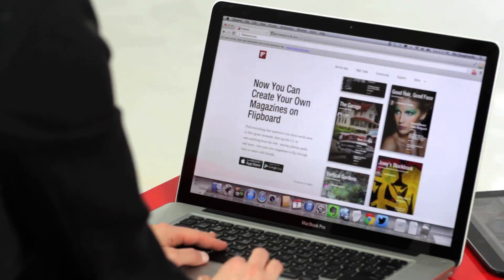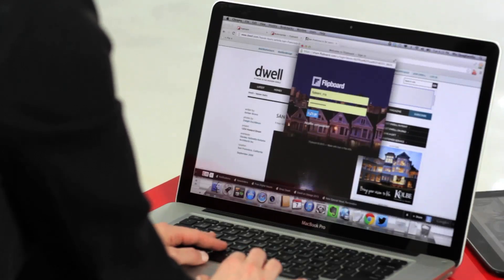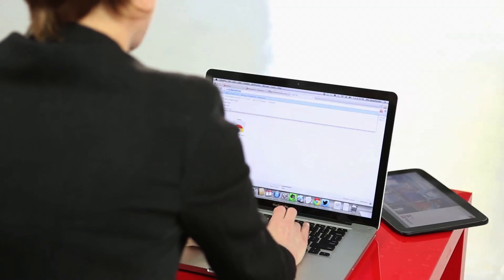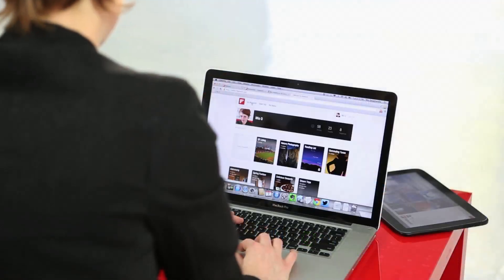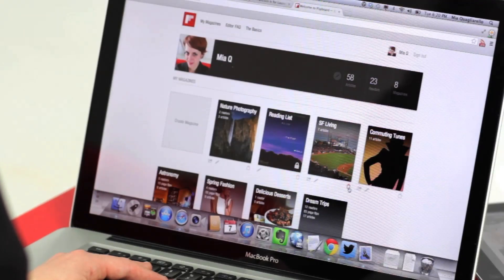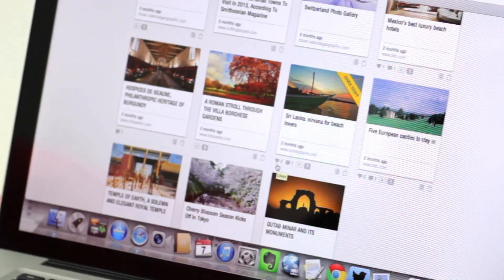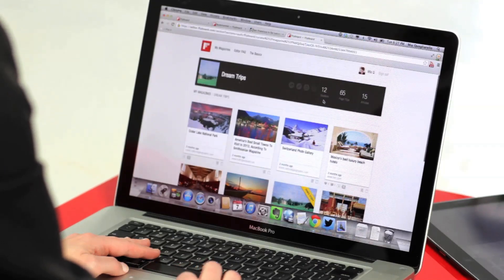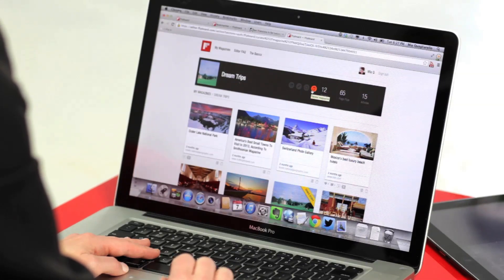Introducing the Flipboard Editor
A demo on how to edit, rearrange and curate your Flipboard magazines on the web.